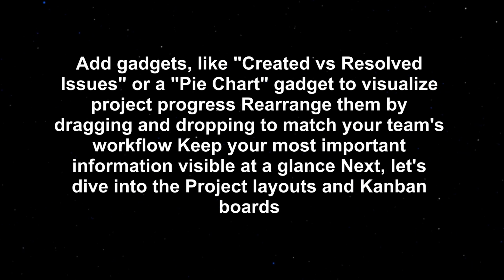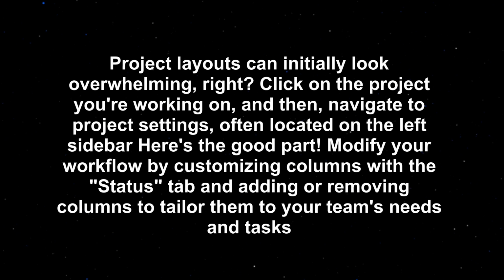How Jira Should Look Like - KevinHowTo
How Jira Should Look Like Explore how to customize Jira's interface to optimize your team's workflow, by tailoring the dashboard, and workflows. Understand the importance of a clean and user-friendly Jira interface. Improve your team's use and adoption by personalizing the project layout.

Here are the YouTube chapters:

00:00 Intro
00:12 Dashboards
00:42 Project Layouts and Kanban Boards
01:13 Customizing Columns
01:36 Issue Types and Simplicity